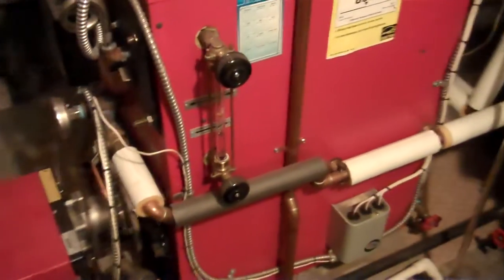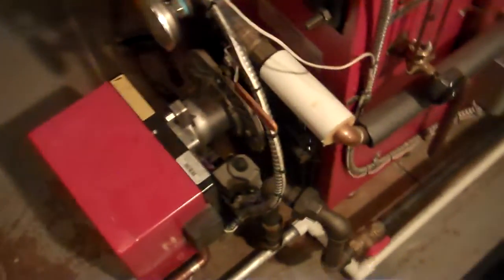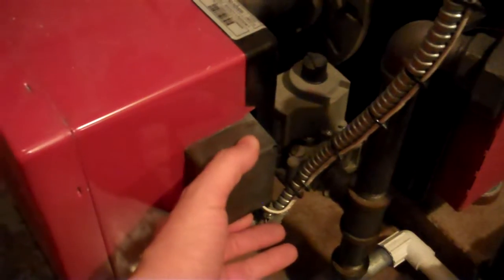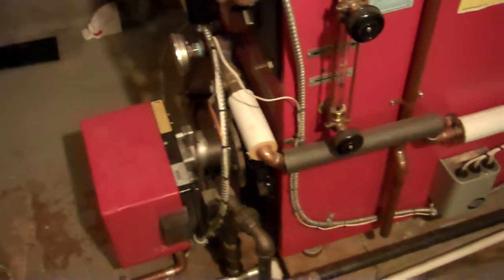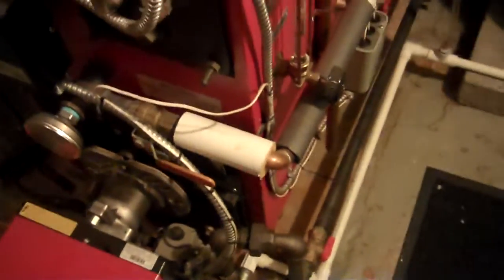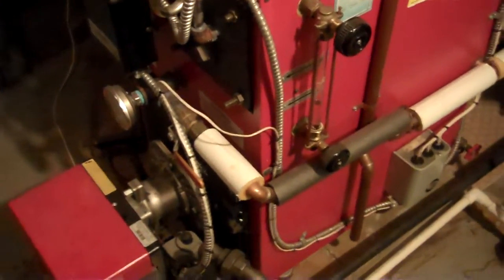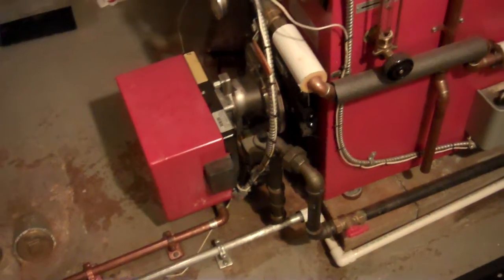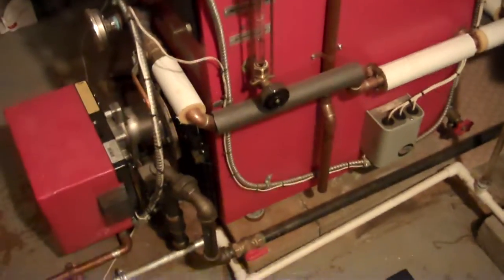Oil to Gas Boiler Conversion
Smith Boiler with Riello power gas burner.  Converted from oil to gas to save money. F40.